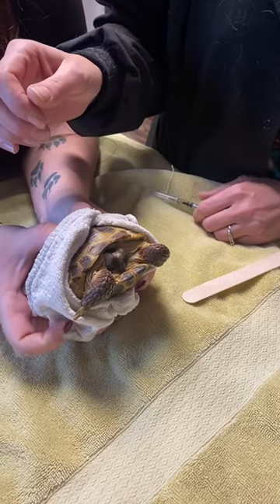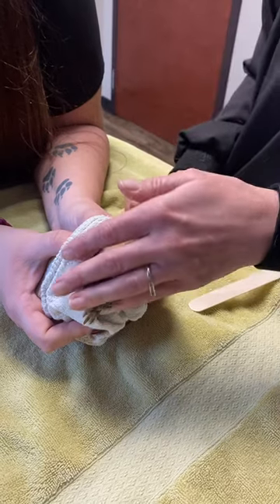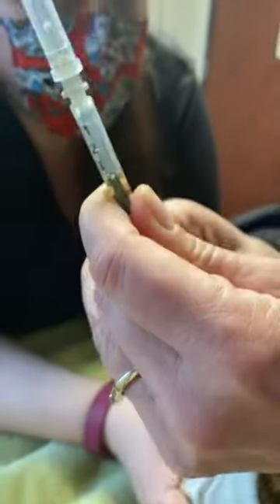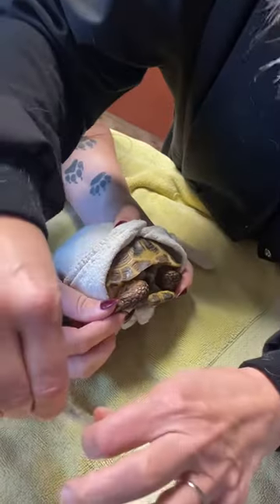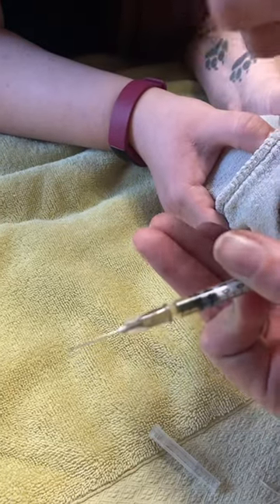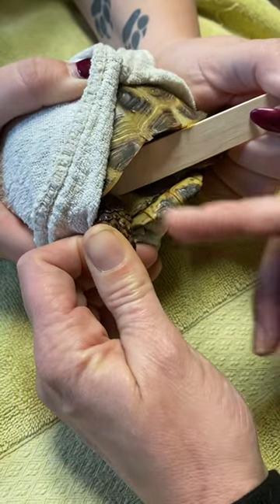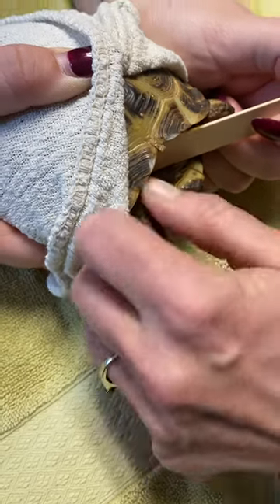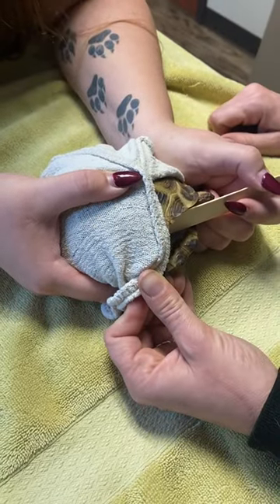How to give a tortoise an injection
This is a detailed video on how to give a tortoise an intramuscular injection. 🐢